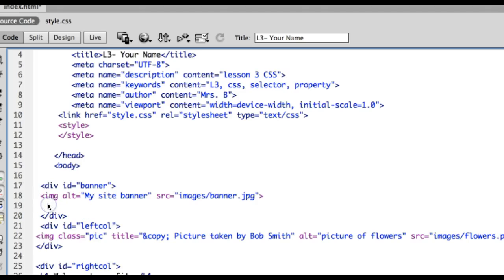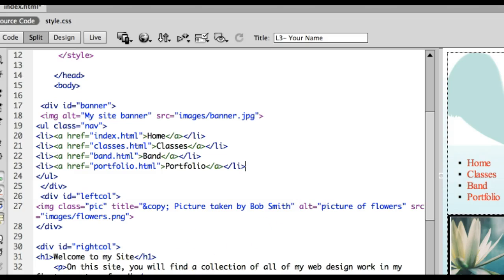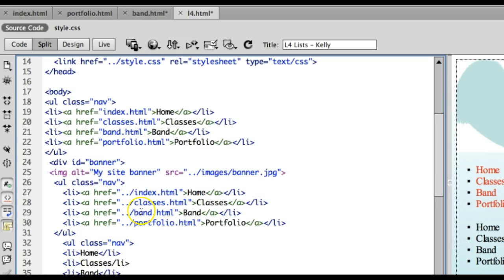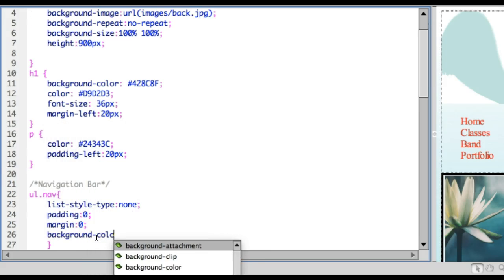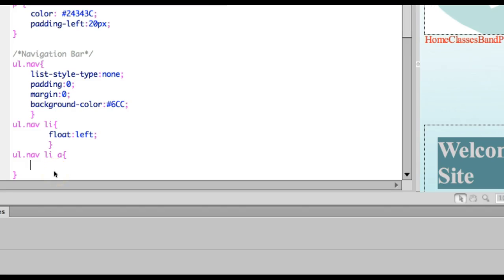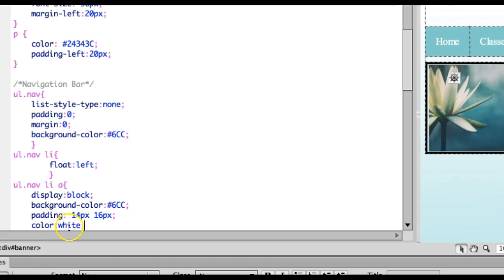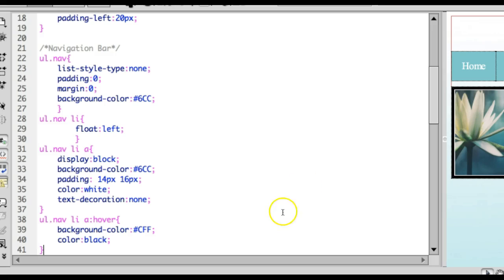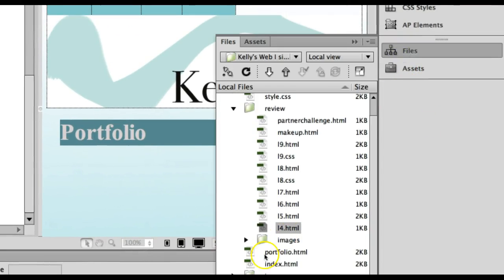Adding Navigation Bars to your site.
Learn how to add a navigation bar to your site.